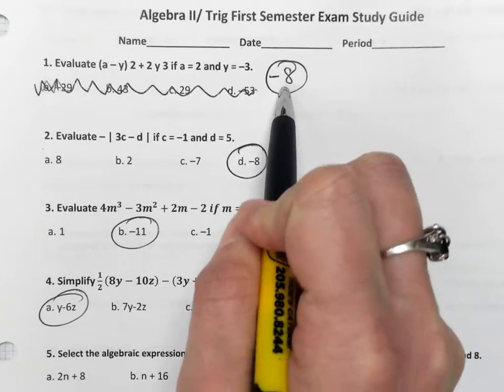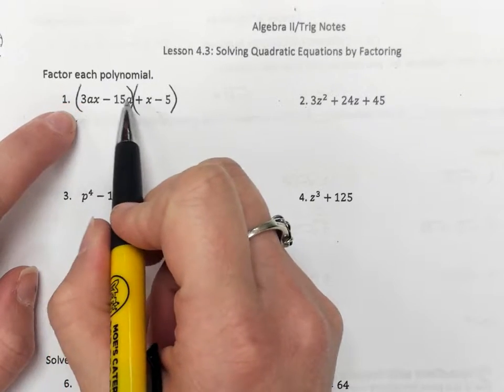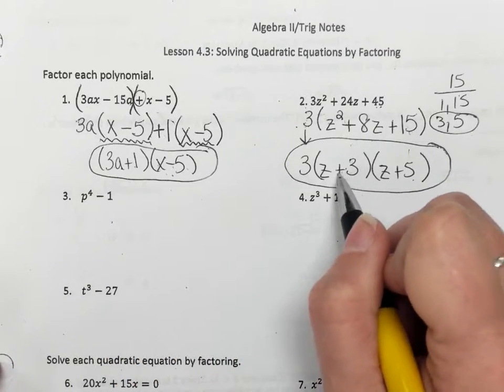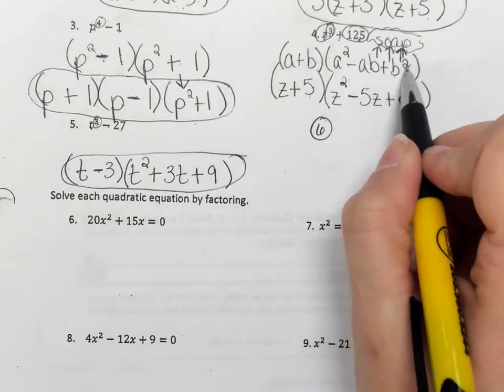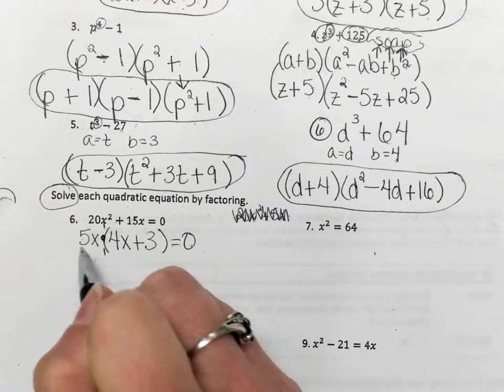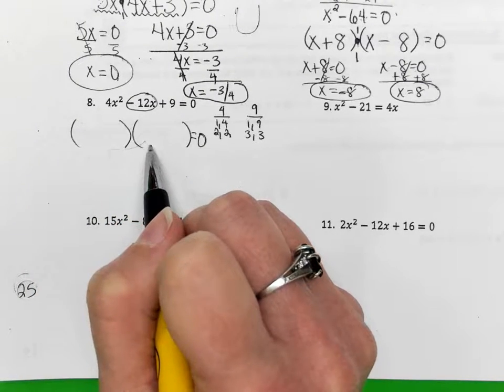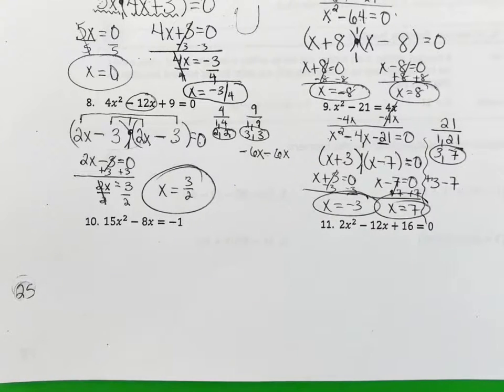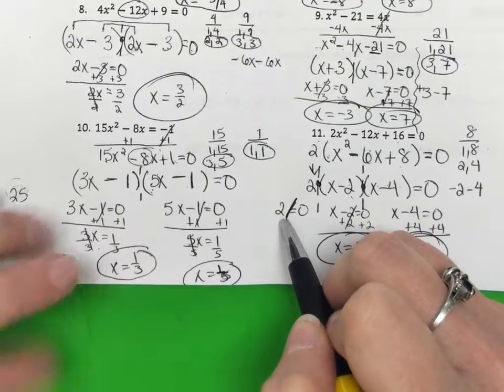12/5 Algebra II with Trig Lesson